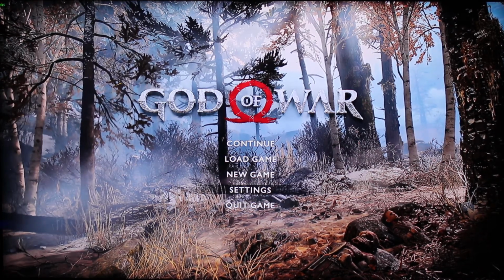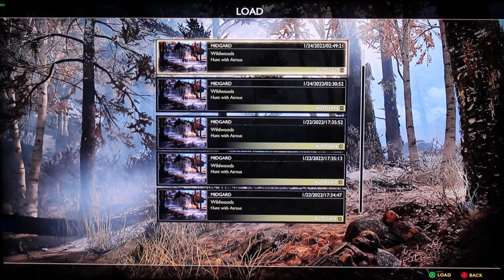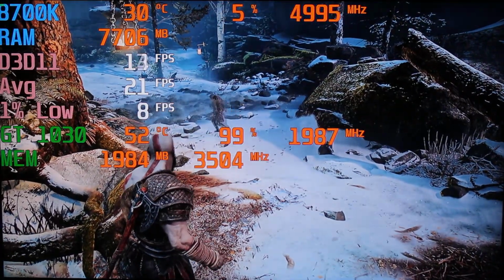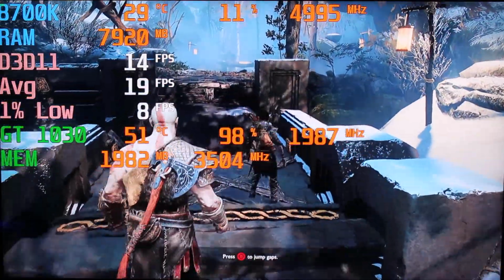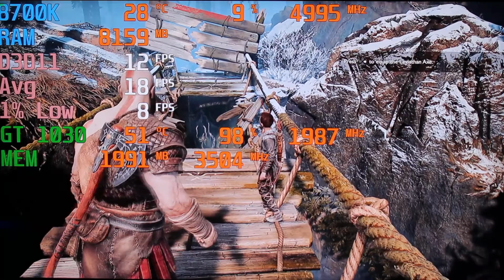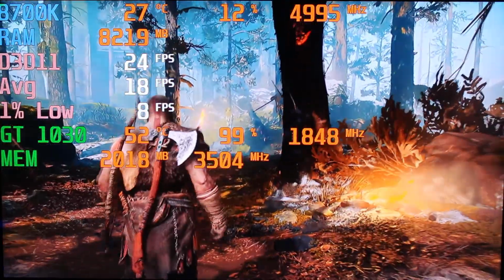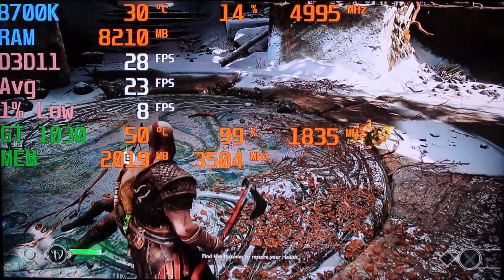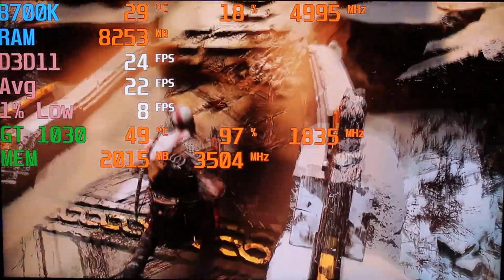GT 1030 | God of War - 1080p FPS Benchmark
System Specs:
Intel I7 8700K running @ 5.0ghz on all cores
Fatal1ty Z370 Gaming K6 motherboard
Gskill 16gb ddr4 3600mhz cl16 Ram
Samsung Evo 970 NVME m.2 512gb drive
WD 2gb hdd
240mm HP all in one liquid CPU cooler
EVGA GT 1030 sc 2gb
ThermalTake 1200watt semi-modular 80 gold rates PSU
ThermalTake Core V71 full-tower E-ATX case
4 x 200mm LED FANS and 140mm led fan